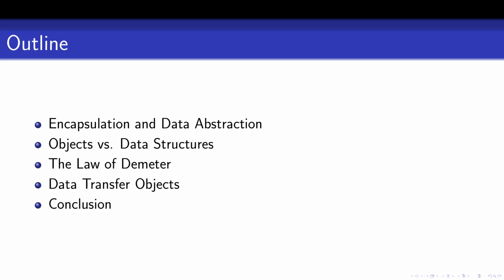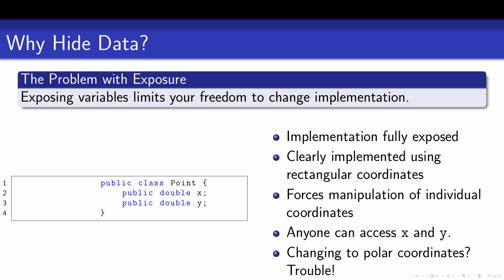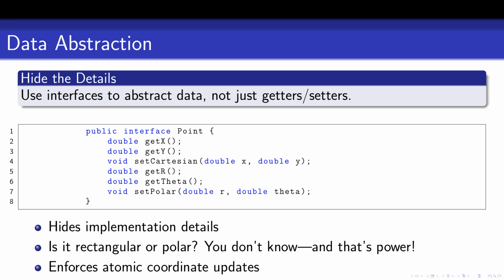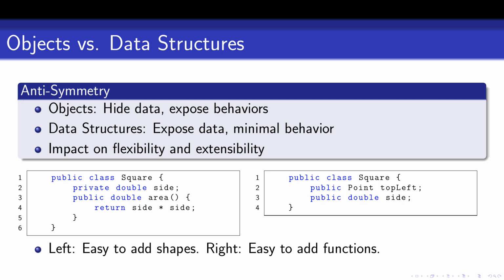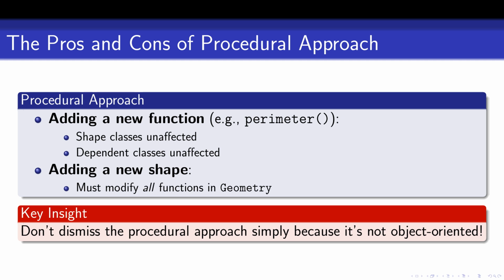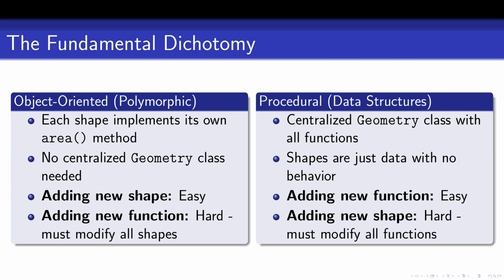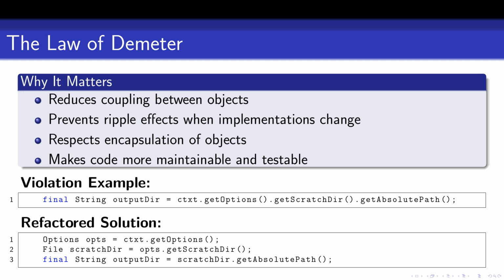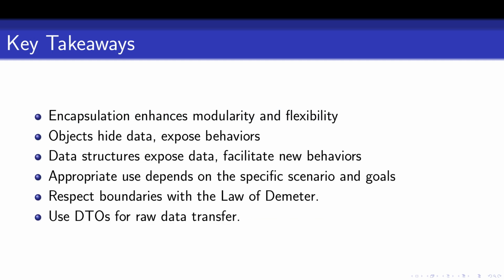Object-Oriented Programming: Encapsulation, Data Structures & Objects | Coding Tutorial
Master the essential concepts of Object-Oriented Programming in this comprehensive tutorial! Perfect for computer science students, beginner programmers, and professionals looking to strengthen their coding skills. This video breaks down complex OOP principles into easy-to-understand explanations with practical examples.

Learn the crucial differences between objects and data structures, understand why proper encapsulation matters for maintainable code, and discover when to use each approach in real-world programming scenarios. We cover:

Data abstraction techniques that improve code flexibility
- The Law of Demeter for reducing coupling between objects
- Implementing effective encapsulation beyond basic getters/setters
- When to use procedural vs. object-oriented approaches
- Data Transfer Objects (DTOs) and their practical applications

Whether you're preparing for exams, building software projects, or looking to level up your programming skills, this tutorial provides the foundation you need to write cleaner, more maintainable code. Ideal for Java, Python, C++, and other OOP languages.